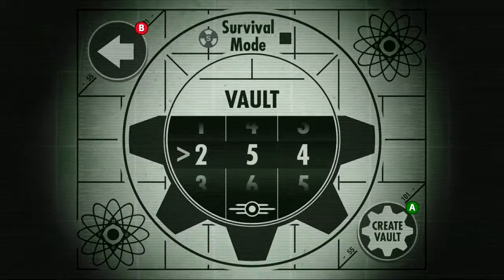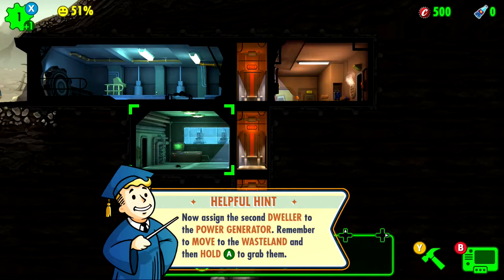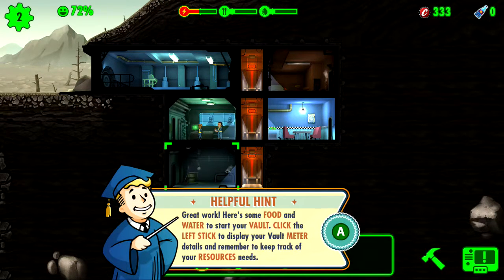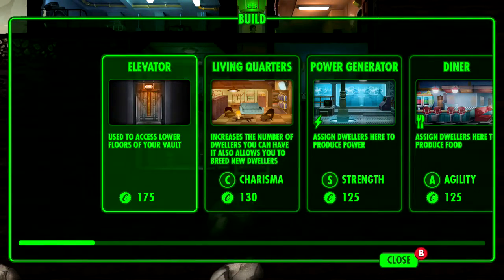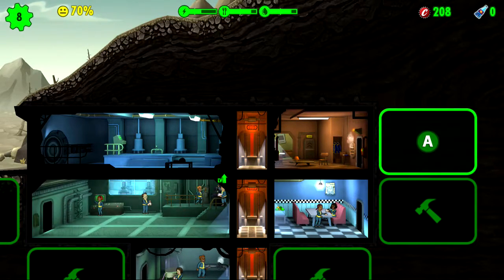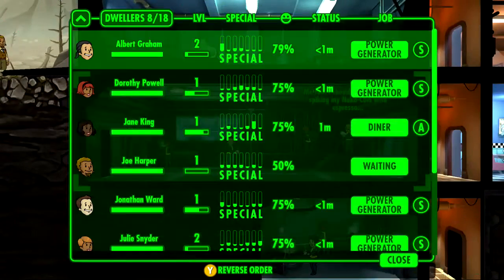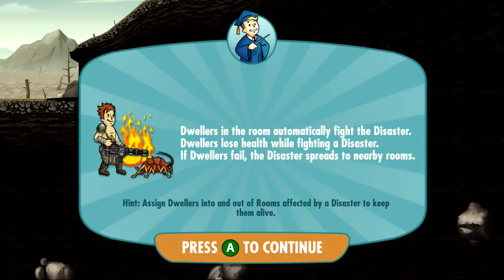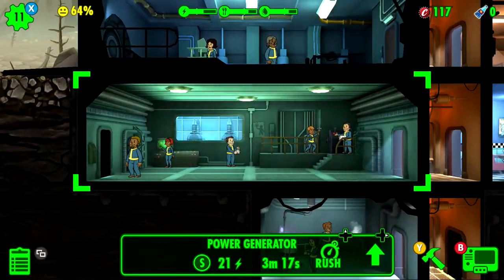This Is On Xbox Now? | Fallout Shelter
Please note: I claim none of the characters, images, music, or locations present in any of my Let's Plays.